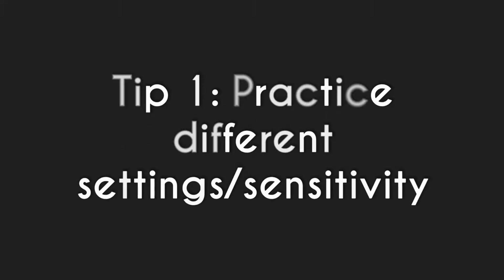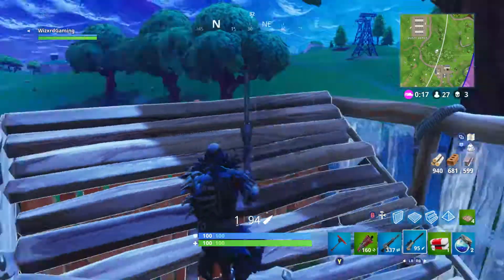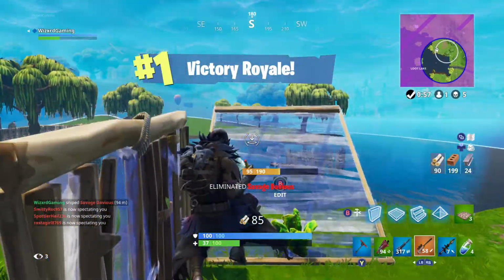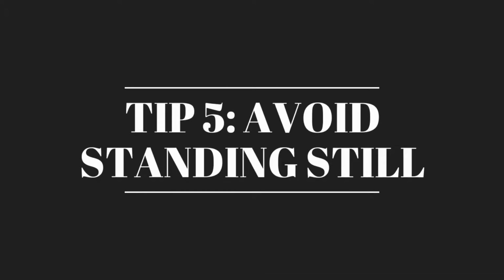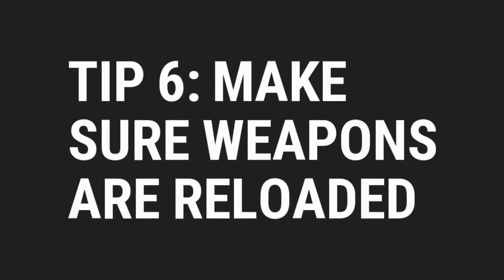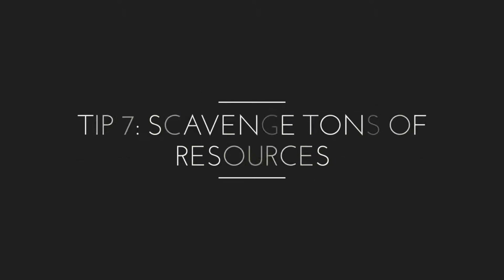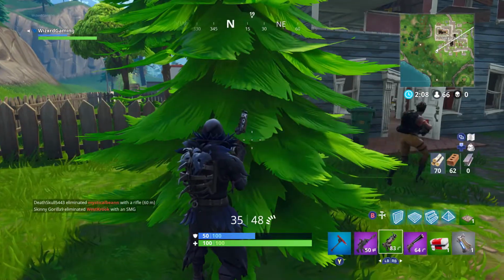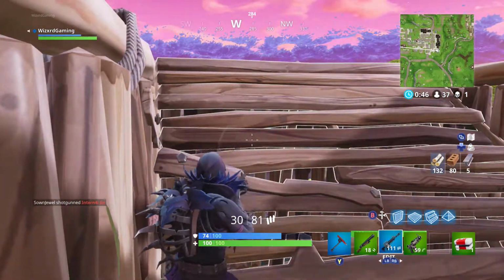10 FORTNITE TIPS YOU NEED TO START WINNING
Having trouble picking up those W's? I'm confident they will help you in your journey to that sweet Victory Royale.